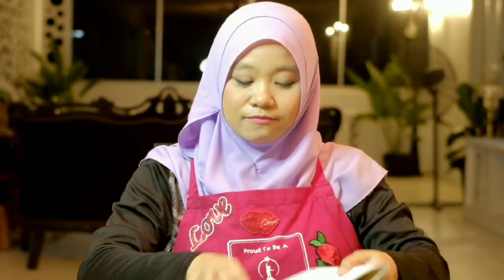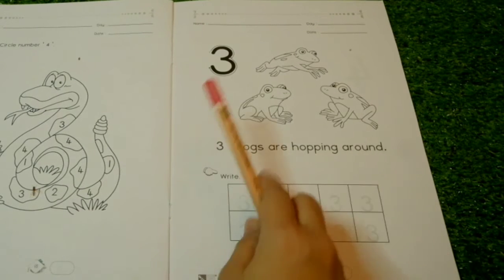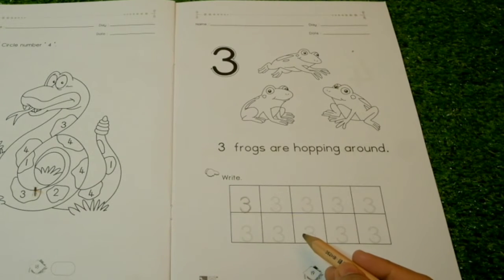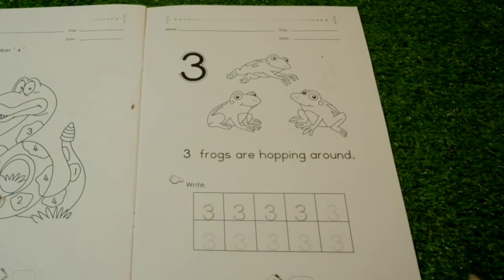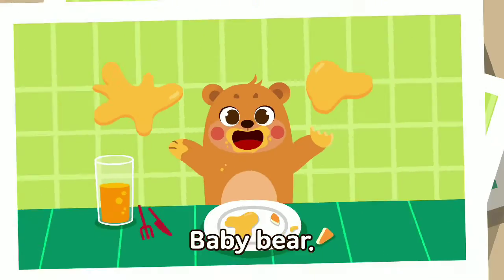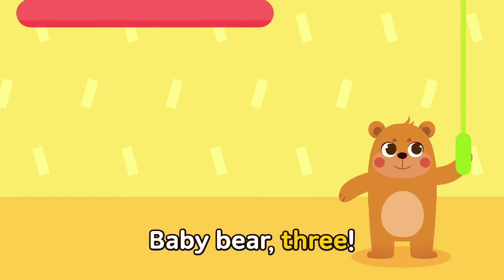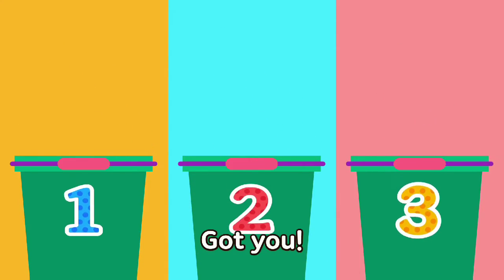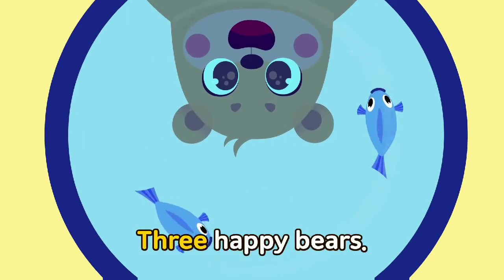Home School With Teacher Azrul : The Number 3 Part 8